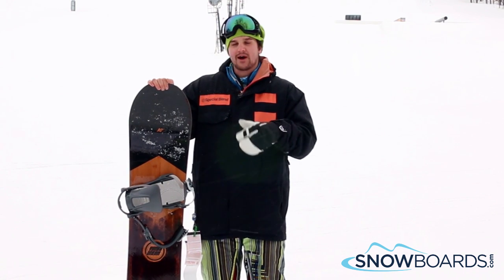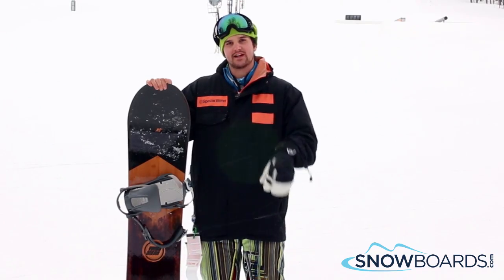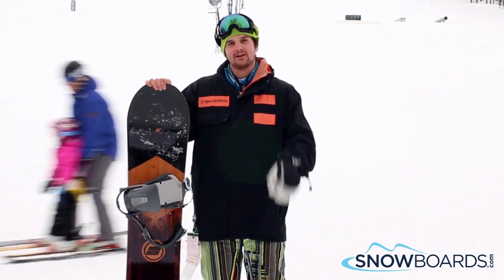Cody's Review-K2 Turbo Dream Snowboard 2017-Snowboards.com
The K2 Turbo Dream is a dream for aggressive riders looking to rule the entire mountain. The All-Terrain Baseline provides you with float and a surfy feeling in the deep snow, but also delivers edge grip and stability at high speeds when you are ripping down a steep groomer. K2's Carbon Web Construction makes the Turbo Dream highly responsive at high speeds by extending the carbon in the core past the contact points for extra stability and control. The Tweekend shape gives you a smoother and more predictable ride. If you are searching for a board that loves top speed in both fresh powder, or on the firm stuff, close your eyes and think of the K2 Turbo Dream!